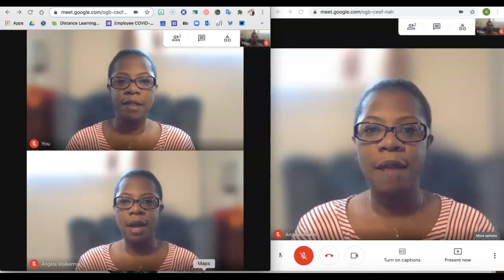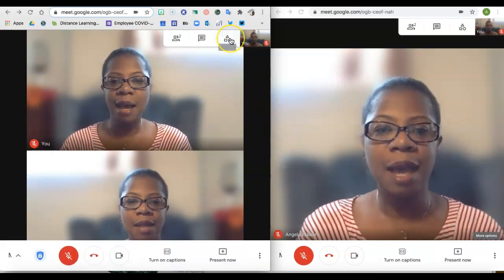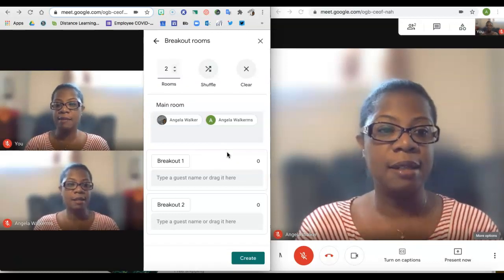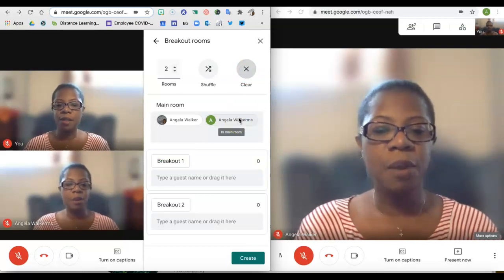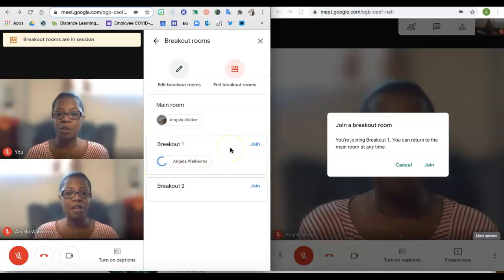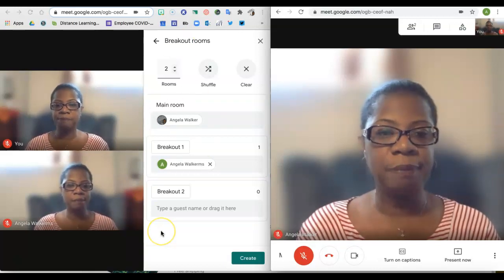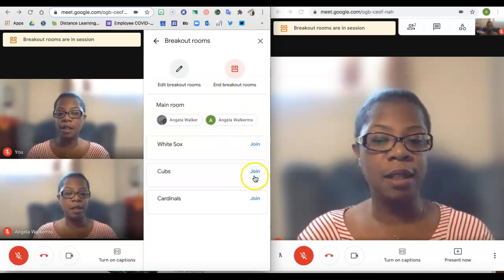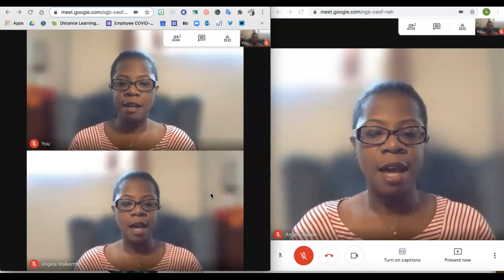Google Meet - Breakout Rooms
Other Meet Tutorials